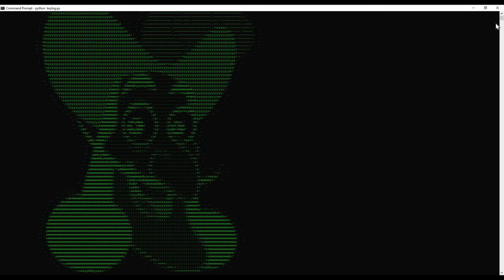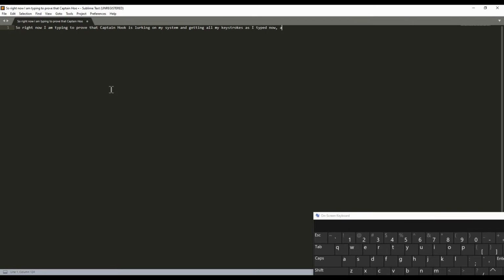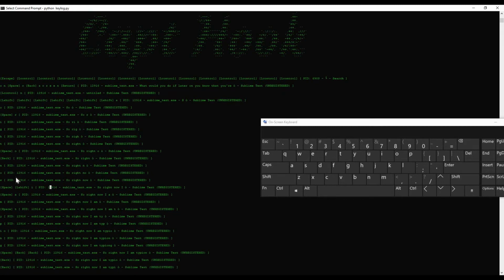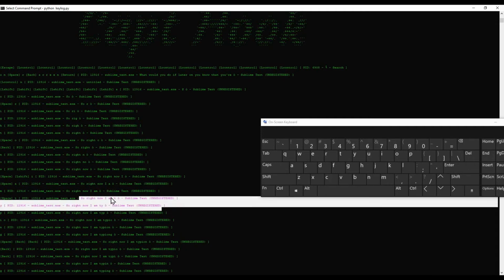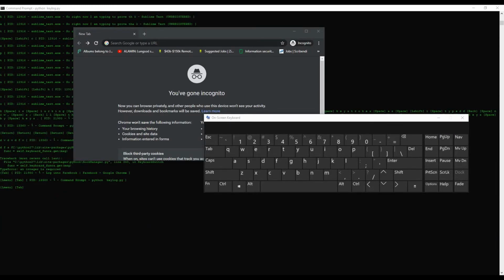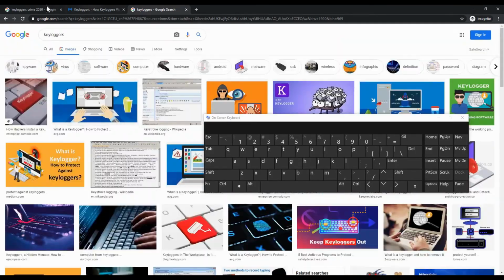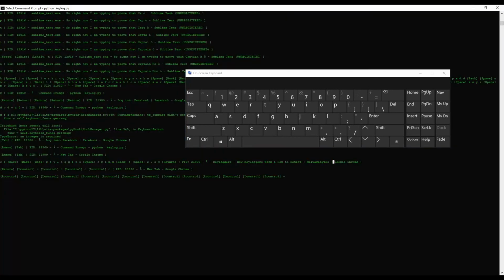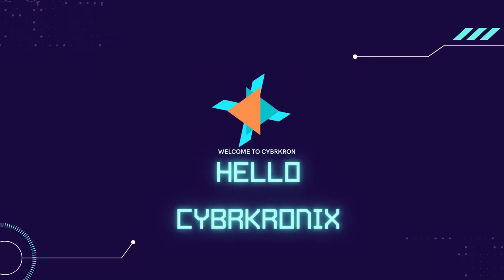{Exploit Kit}Captain Hook: Keylogger Program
This video is an overview to one of my exploit kit feature, Captain Hook. We'll briefly discuss what is a keylogger and the components that contribute to building that tool.

Few years back I made a keylogger program in Python. This utilized a library that is pyHook. This library includes callback from mouse and keyboard events in Windows.  Furthermore here are the libraries I used.
ctypes - for Windows process integration and involvement of useful dlls for keylogging; user32,kernel32 and psapi.

pythoncom - for pumpmessages methods in the Win32 Extension page, with this program waits for Windows event, and executes process.

pyHook - Manages user keystrokes.

win32clipboard - Used this for manipulating Windows Clipboard API.

sys - utilized this for exit process.

0:00 Intro
0:49 Keylogger Explained
2:26 Capt Hook_Libraries
3:26 RUN/EXECUTE
9:34 Outtro